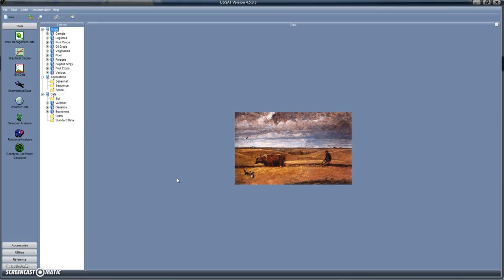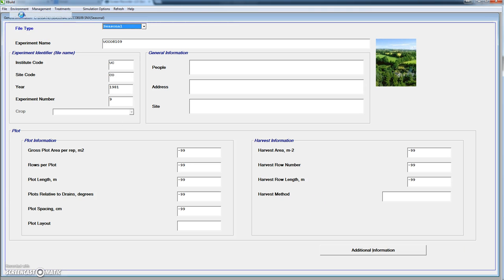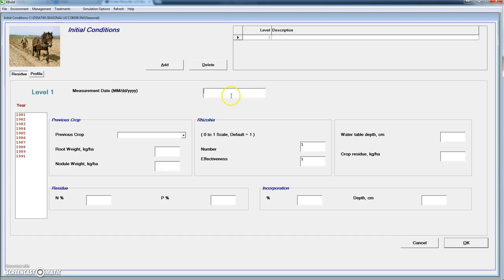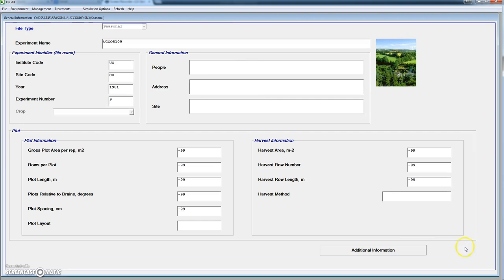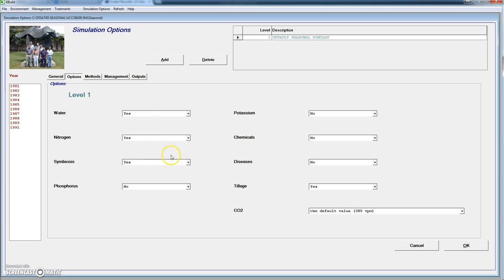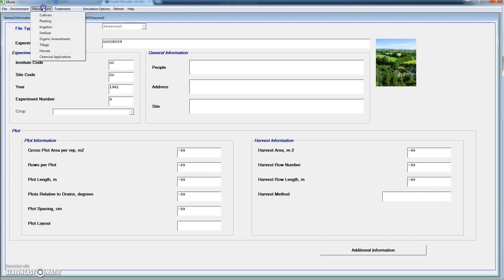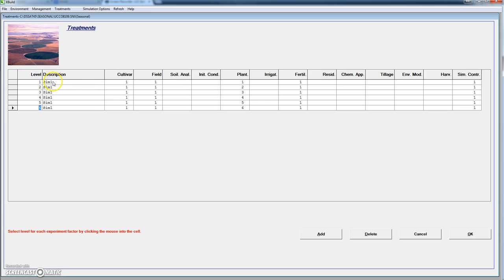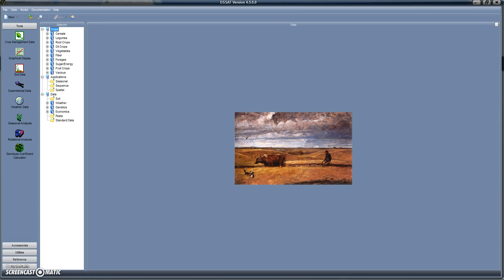Tutorial: Seasonal analysis using DSSAT 4.5 (1/2). Class Crop models, U. Cordoba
Seasonal analysis using DSSAT 4.5 (part 1/2)